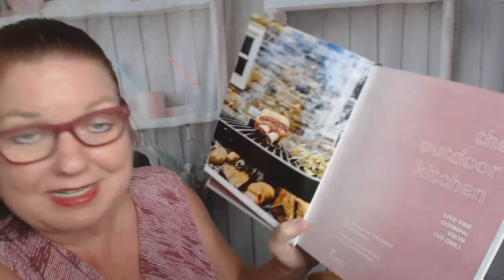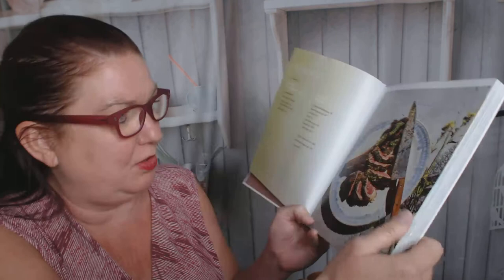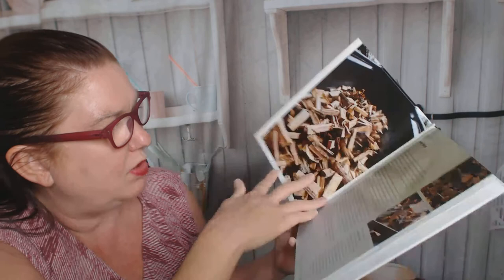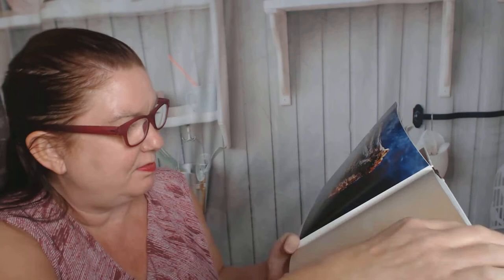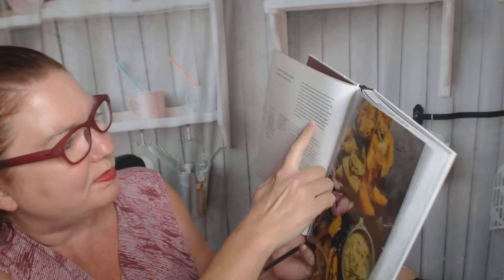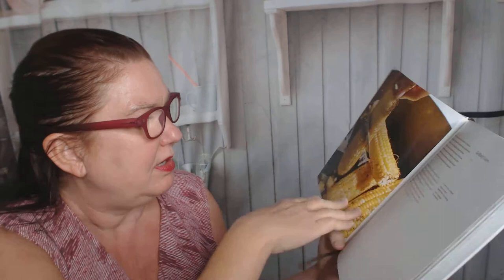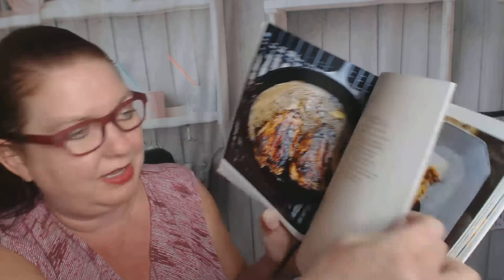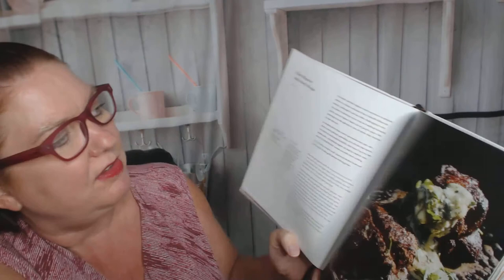Cookbook Lookthrough: The Outdoor Kitchen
My cookbook lookthrough of "The Outdoor Kitchen: Live-Fire Cooking from the Grill," by Eric Werner and Nils Bernstein.